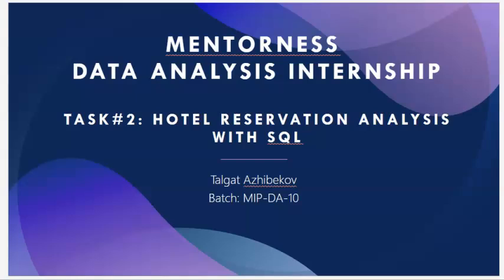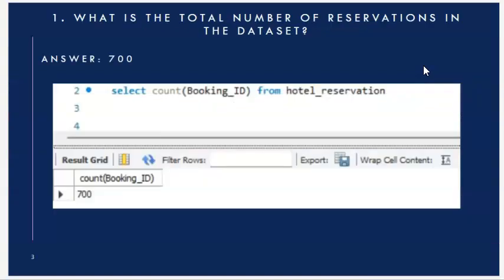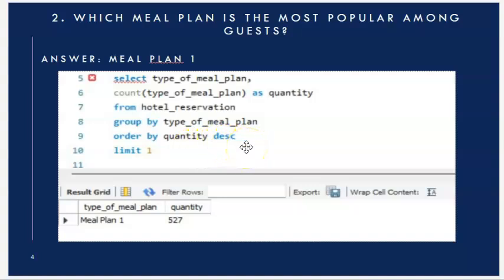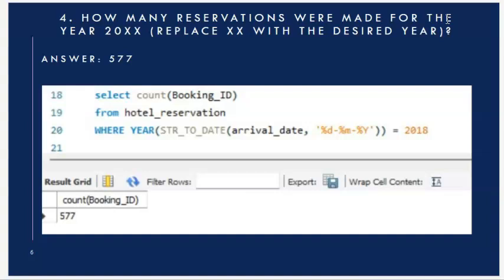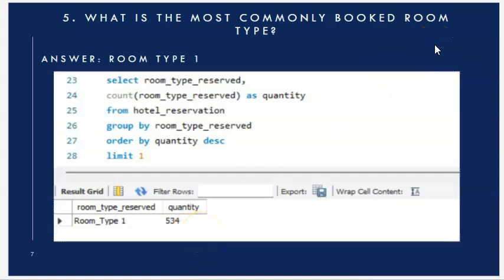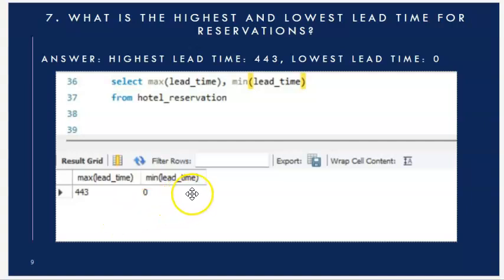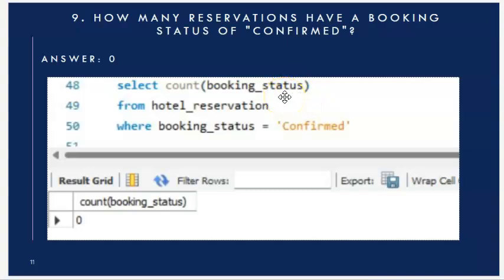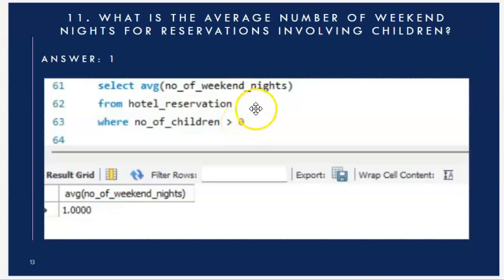Hotel Reservation Analysis with SQL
This reel was created by Talgat Azhibekov for mentorness Internship.